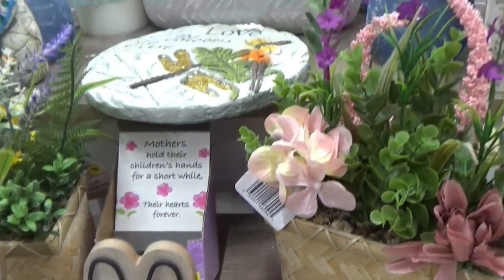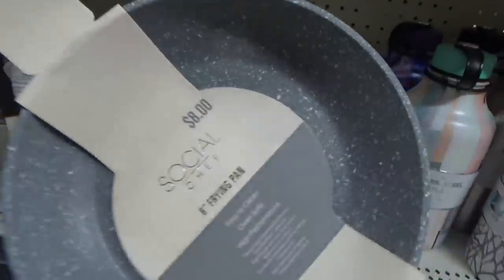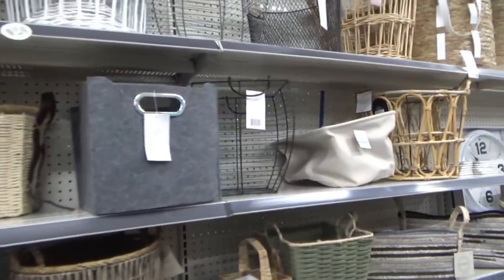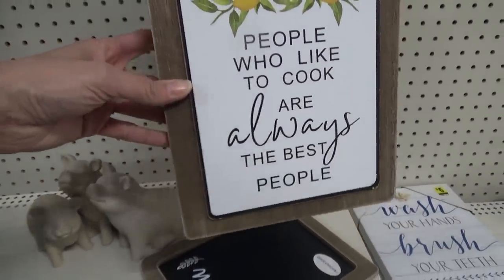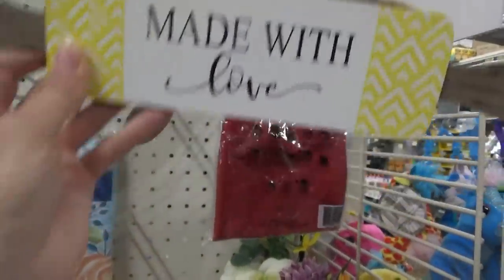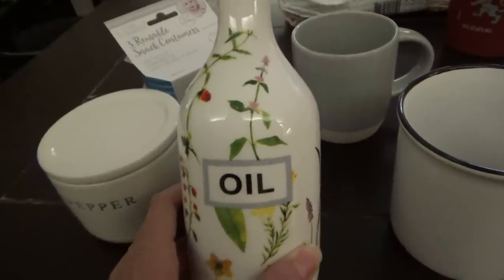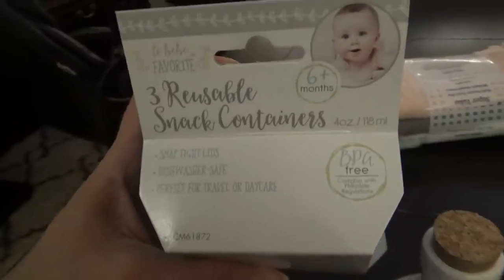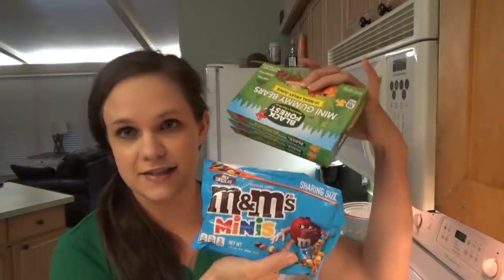NEW ITEMS AT DOLLAR GENERAL SHOP WITH ME & MORE!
Hey family!!  In today's video I bring y'all along to one of the newer, bigger Dollar General stores to show y'all all the great stuff they have for a great price!  When we get back home we make hamburgers and hot dogs for supper, catch fireflies, and end the night with ice cream sundaes and movies!🍨 💕

Some of our favorite free YouTube Movies playlist: ( I will add to this as I find free movies. 😊👍)